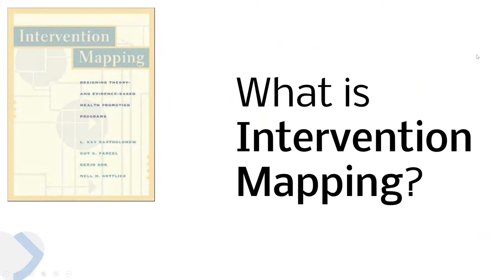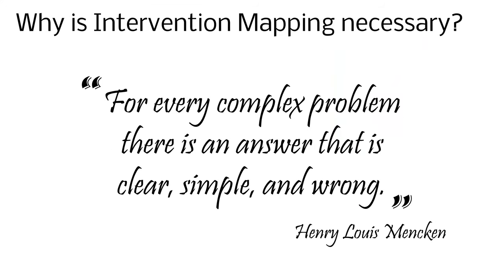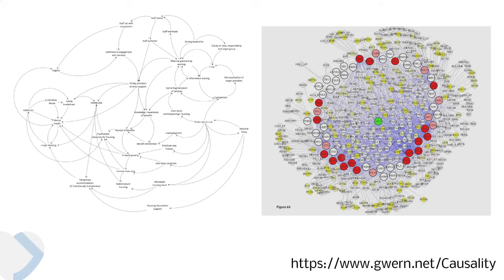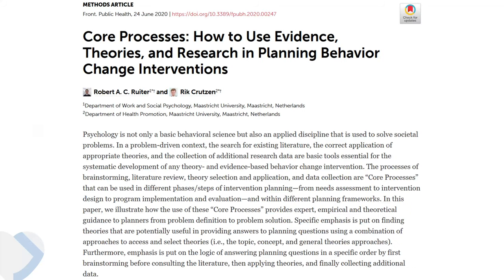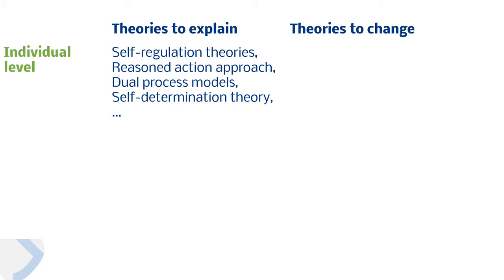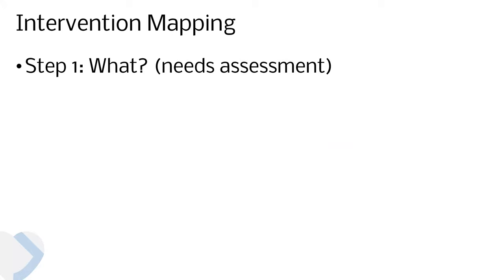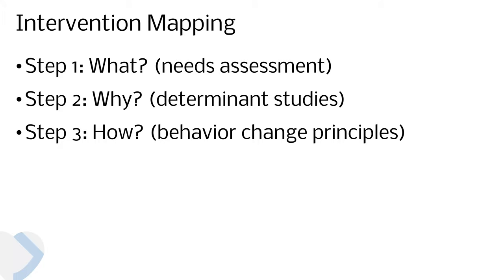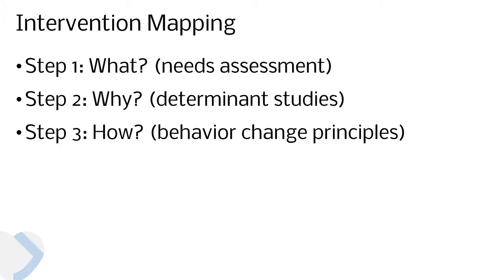Intervention Mapping: very brief introduction and overview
This was a very brief overview of the Intervention Mapping framework for the Safe Sport Allies project.